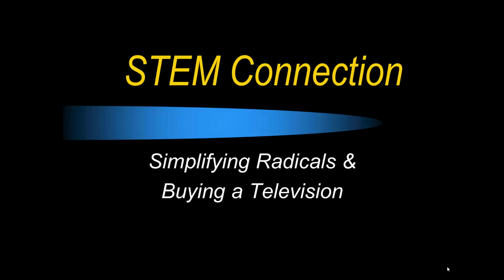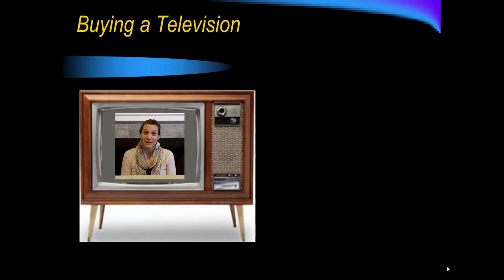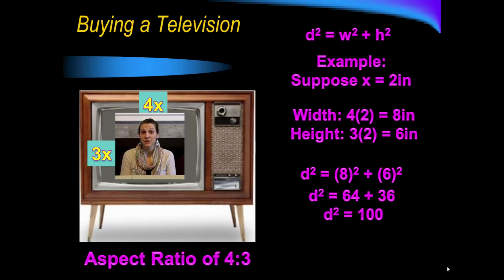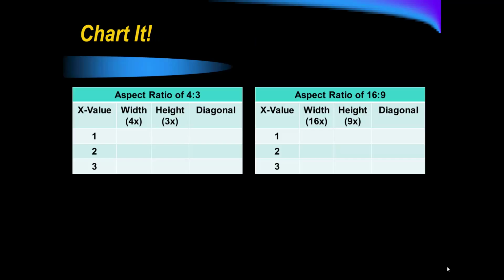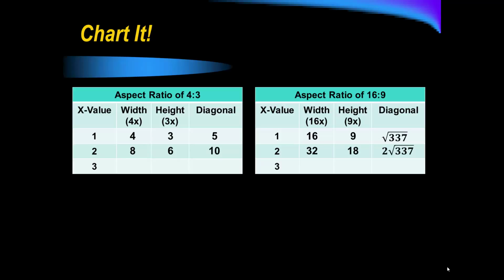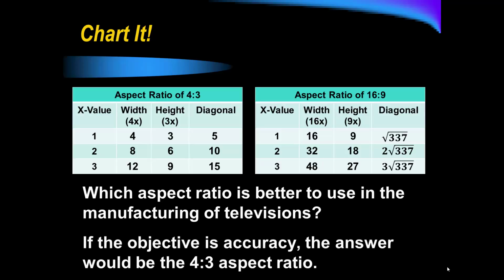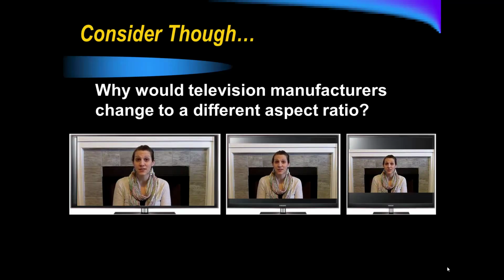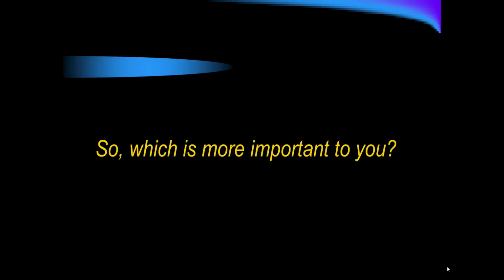Simplify the Radical Stem Connection